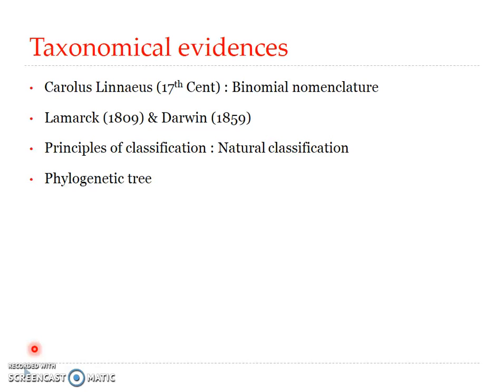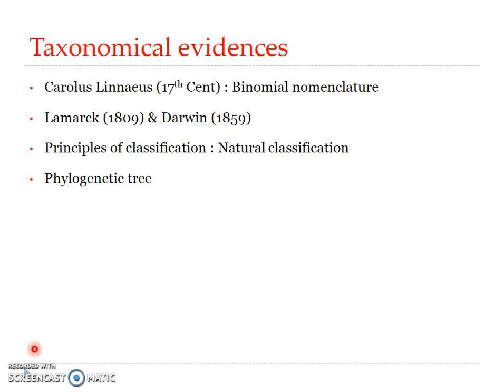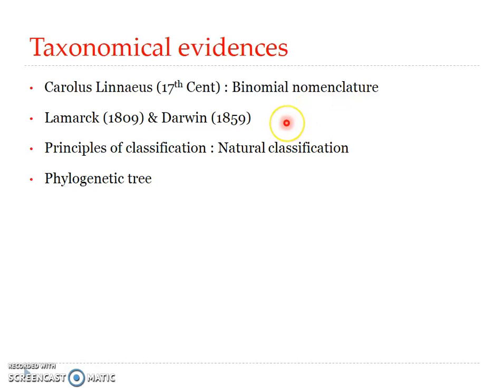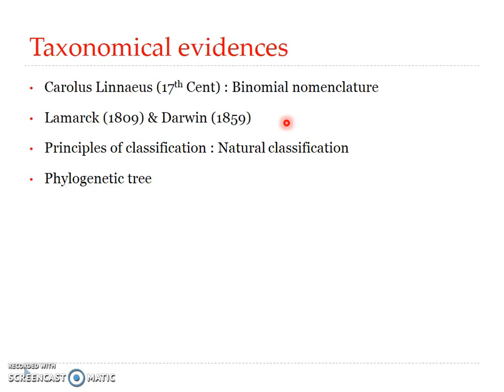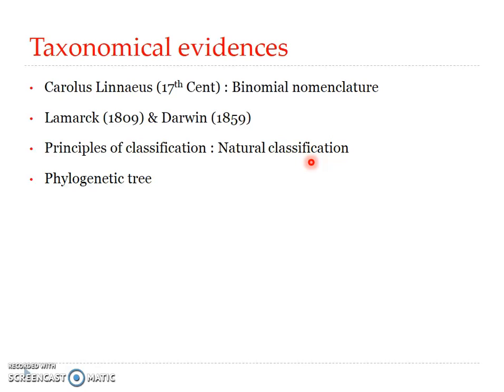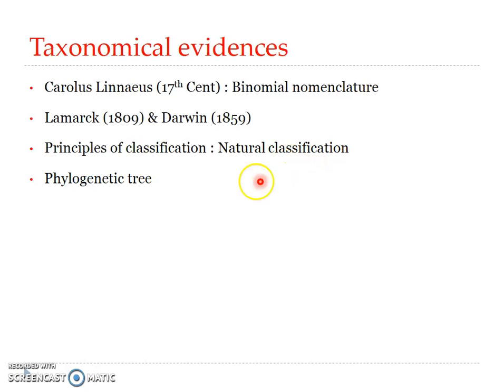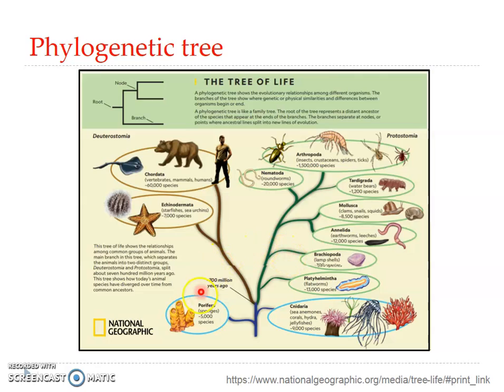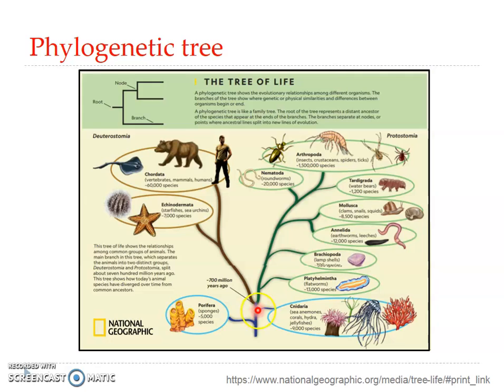Evidences of organic evolution : Taxonomic evidences